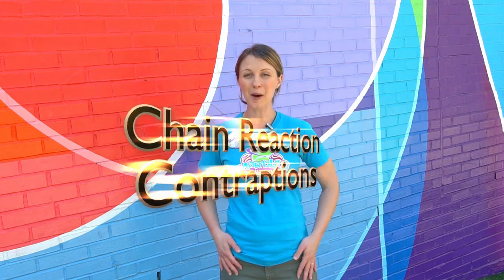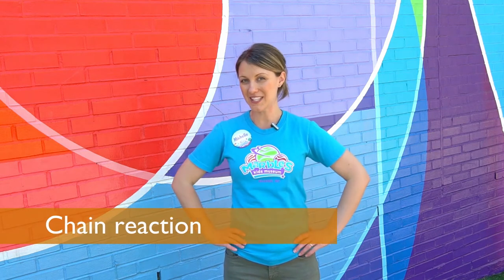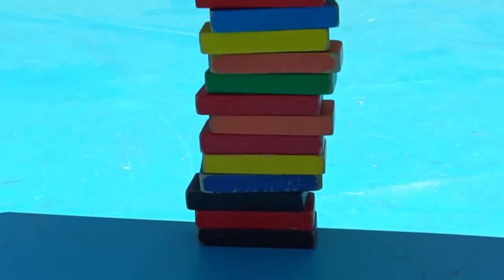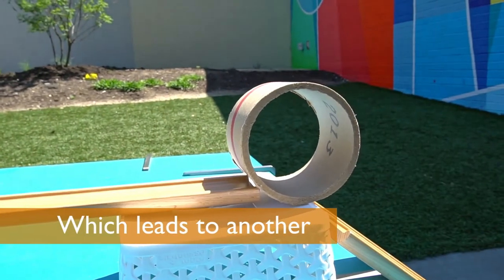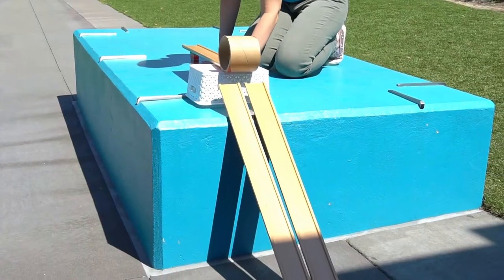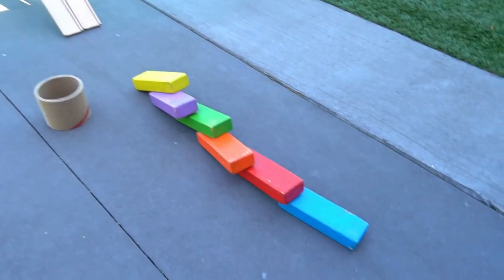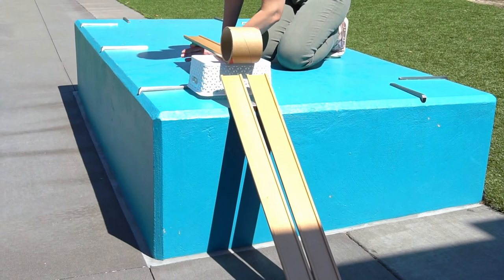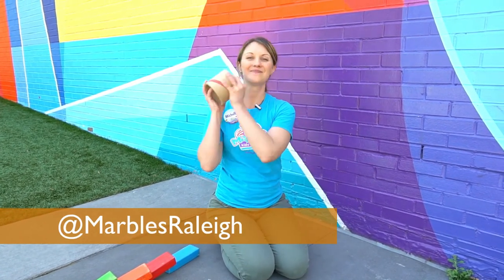Chain Reaction Contraptions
Use everyday engineering and items from around the house to create chain reaction contraptions where one thing leads to another. What will you make today?